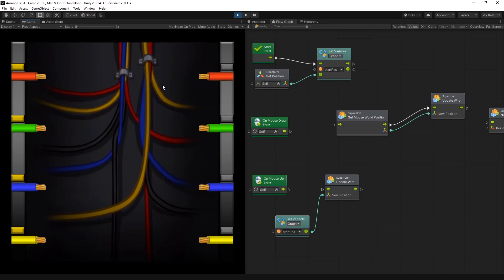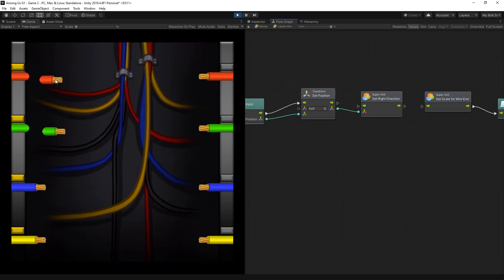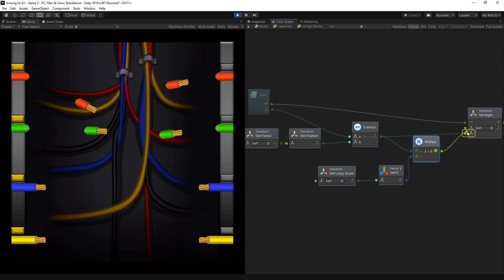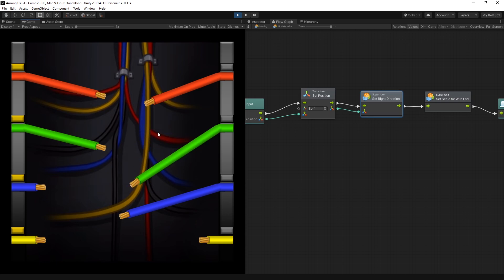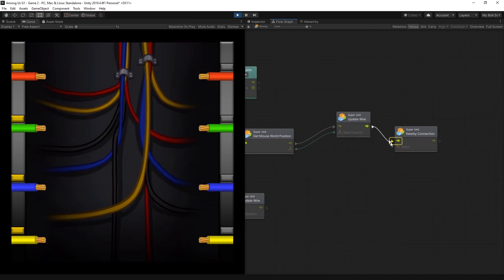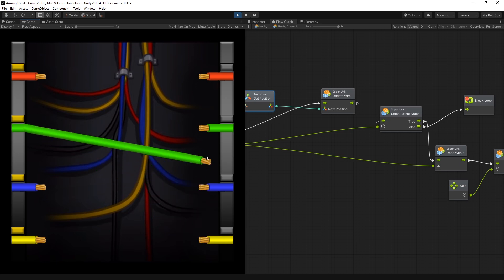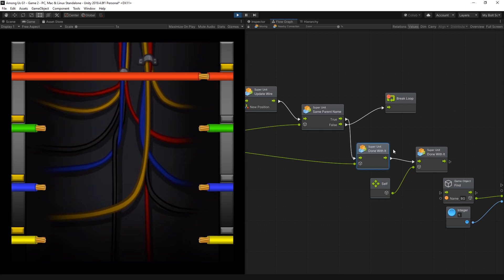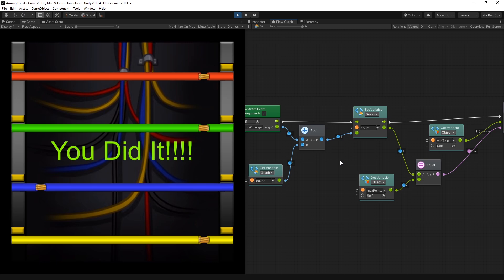Unity-Bolt: Making Among Us - Beginner Tutorial Part 3 - Wire Task (Visual Scripting)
The asset will be posted on Discord under Resources